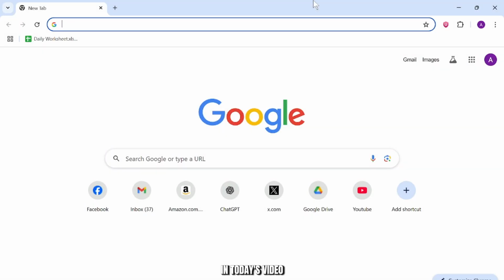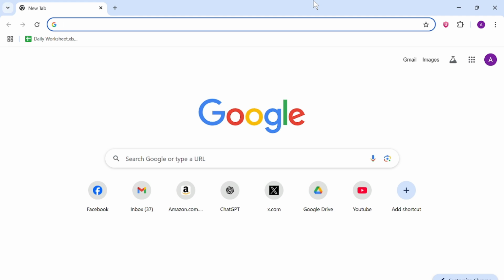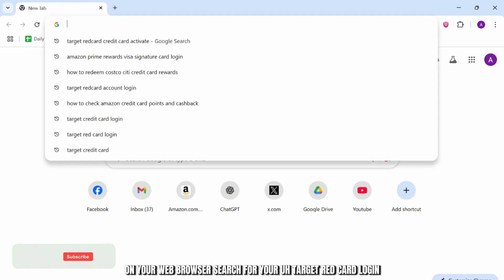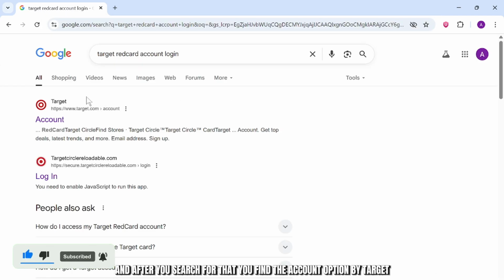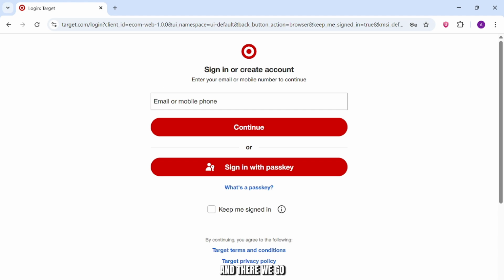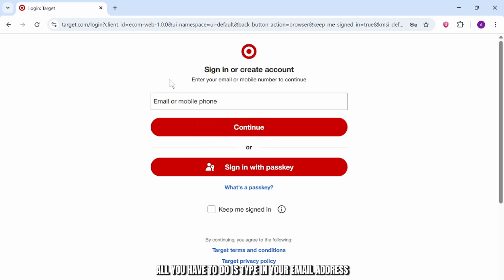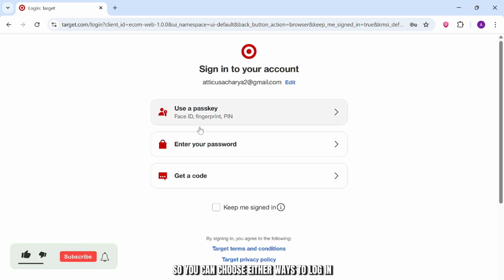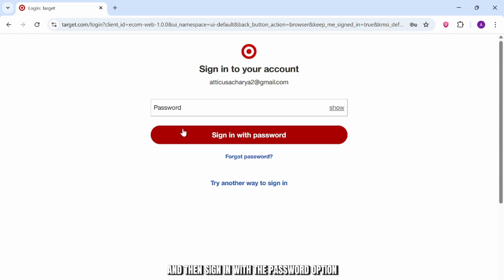How To Login To Target REDcard Account Online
Want to access your Target REDcard account online? 🛒💳 This step-by-step 2025 guide will show you exactly how to log in to your Target REDcard account securely and quickly — whether you’re on a computer or mobile device.

What You’ll Learn in This Video:
✅ How to access your account using the Target app
✅ Troubleshooting login errors and password reset steps
✅ Tips to keep your account secure while shopping online

Whether you need to check your balance, view transactions, or pay your bill, this tutorial will help you manage your Target REDcard account with ease.

📌 Chapters:
⏱ 0:00 - Introduction
⏱ 0:10 - How To Login To Target REDcard Account Online